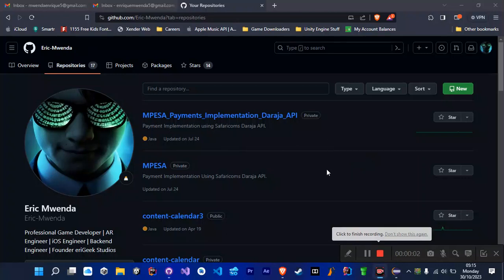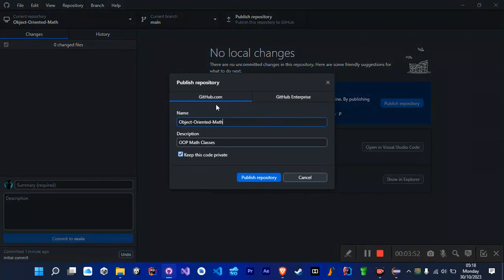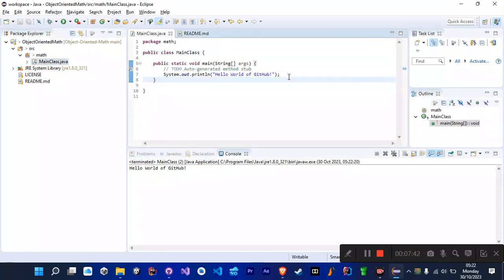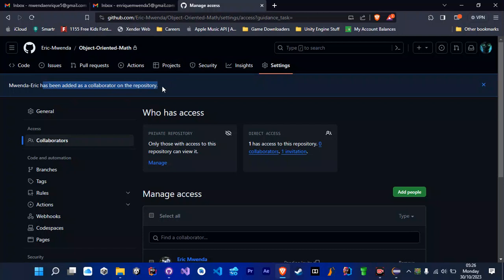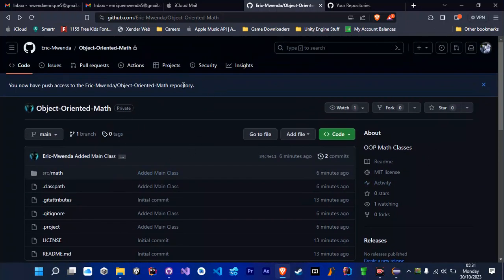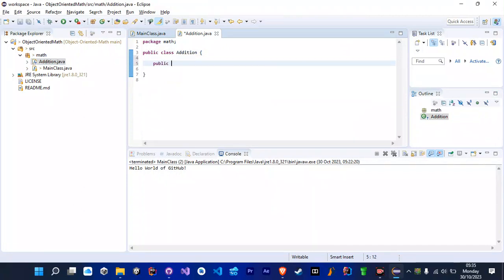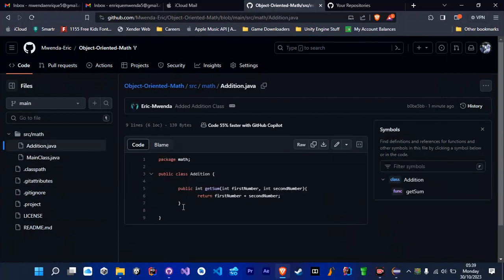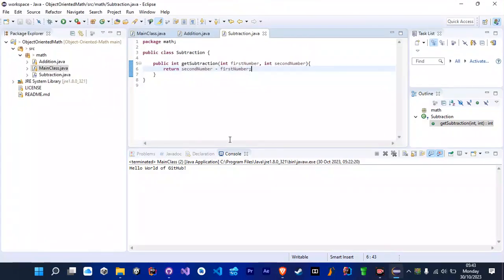Java Eclipse Collaboration using GitHub Desktop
Video will show you how to collaborate using Eclipse IDE for Java using GitHub Desktop